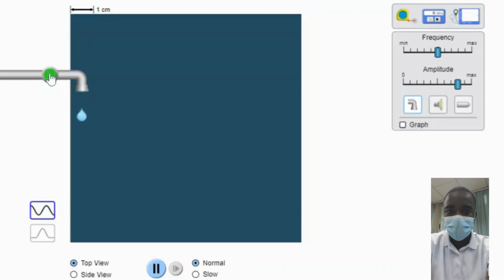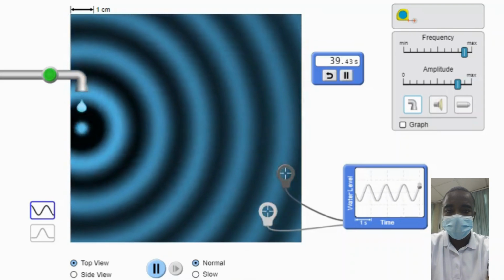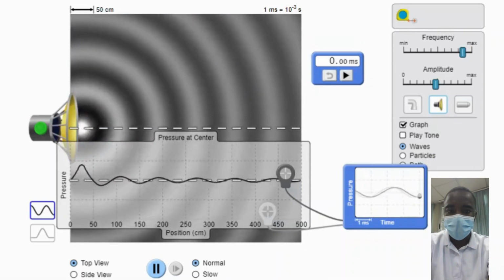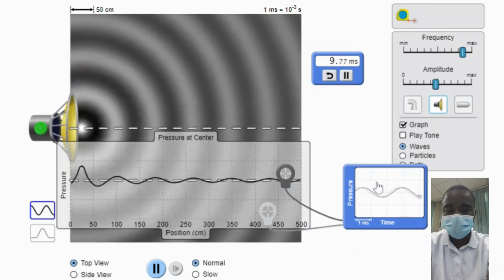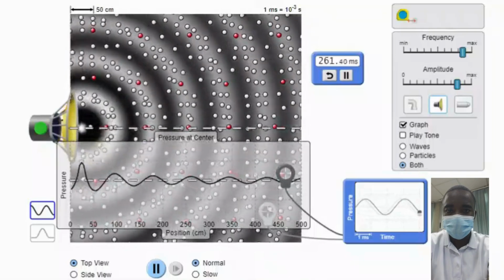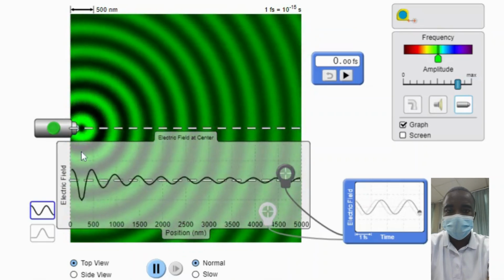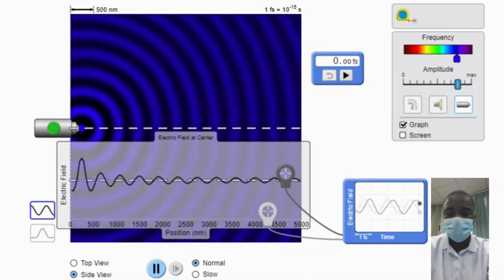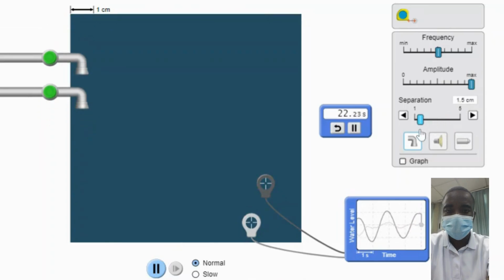Wave Interference Simulation | Science Experiment | Virtual Lab Simulation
The Wave Interference Simulation is a valuable tool for teaching and learning about the principles of wave interference and diffraction. By providing an interactive, visual, and comprehensive platform, it helps students understand how waves interact and create interference patterns. The simulation allows students to generate waves using various sources, adjust the frequency and amplitude, and observe the resulting wave patterns. Additionally, students can explore how a pair of wave sources create an interference pattern, experiment with diffraction through different apertures, and adjust various parameters to observe their effects on the wave patterns. Whether used in a classroom setting or for individual study, this simulation can significantly enhance the learning experience and build a strong foundation in physics. Through exploration and experimentation, students can gain a deeper appreciation for the complex and fascinating world of wave behavior and its applications in various scientific and engineering fields.